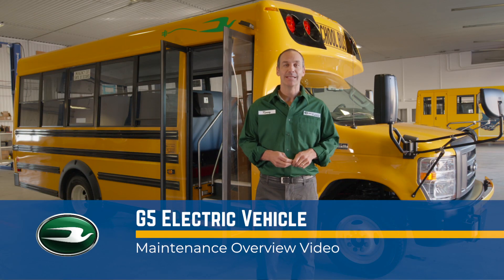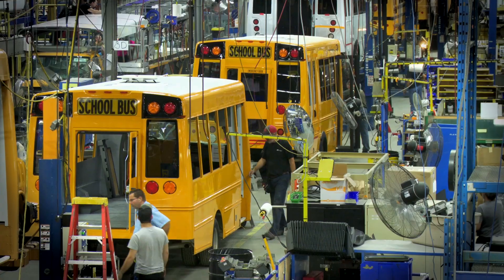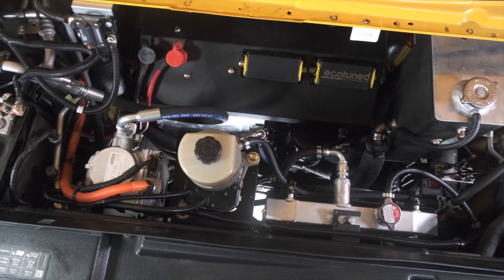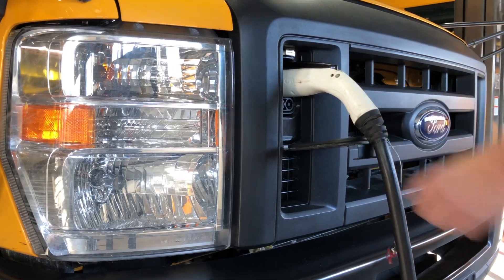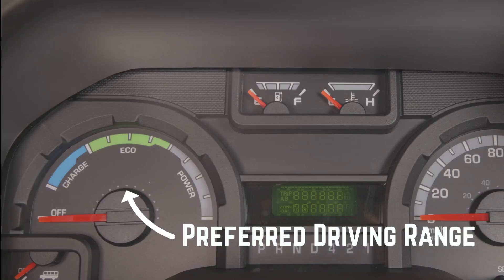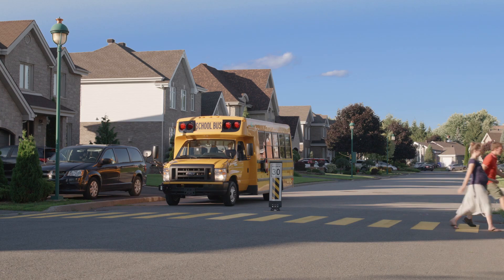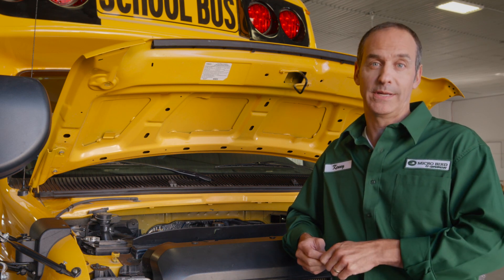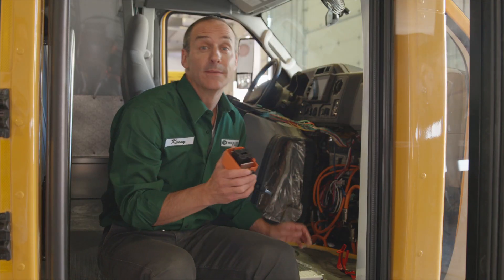Blue Bird Micro Bird G5 - Type-A Electric School Bus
This video covers an overview of Blue Bird's Micro Bird G5 electric Type-A school bus, including new and innovative features, advantages, and expected maintenance.